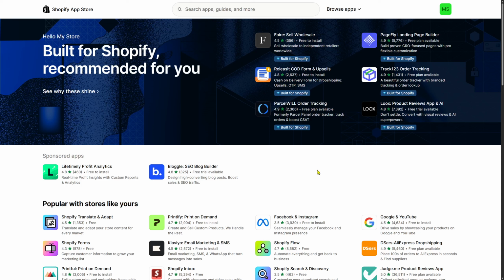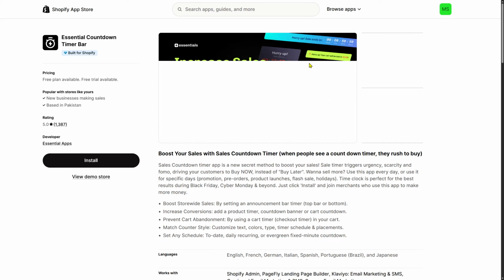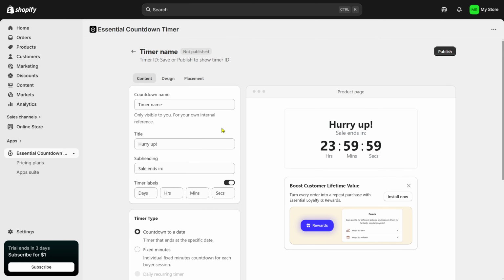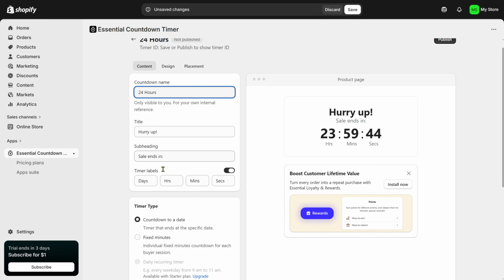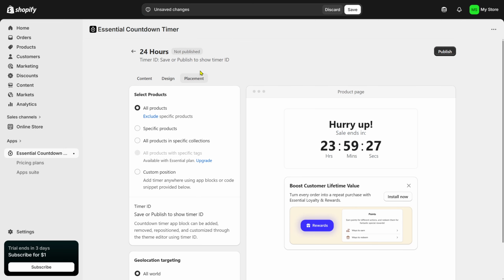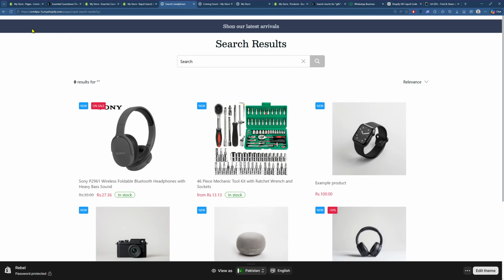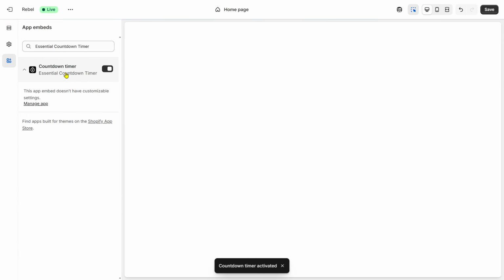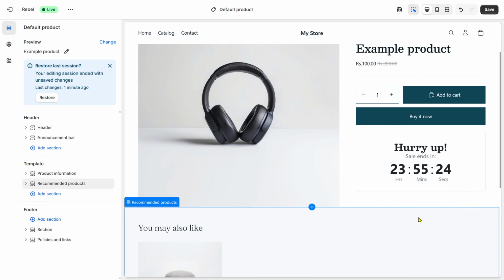How to Add Countdown Timer to Shopify (FREE & EASY)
How to Add Countdown Timer to Shopify | Add Urgency Timer

In this tutorial, you’ll learn how to add a countdown timer to Shopify to create urgency and boost conversions. I’ll show you how to use apps or theme settings to add a timer to your product pages or homepage. This helps encourage faster purchases and highlight limited-time offers. If you’re wondering how to add a countdown timer to Shopify as a beginner, this step-by-step guide explains how to set it up quickly and customize it for your store.

I hope you found my How to Add Countdown Timer to Shopify video useful!